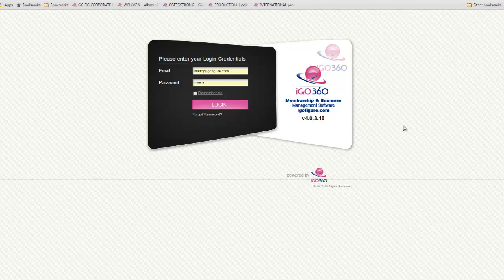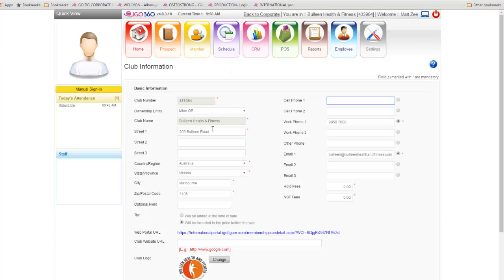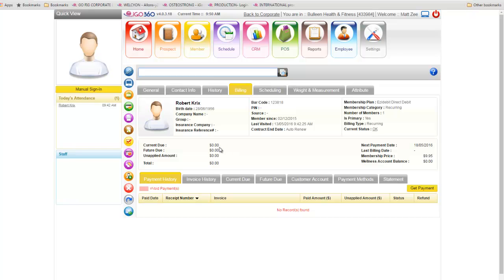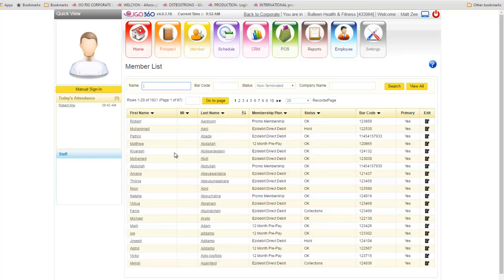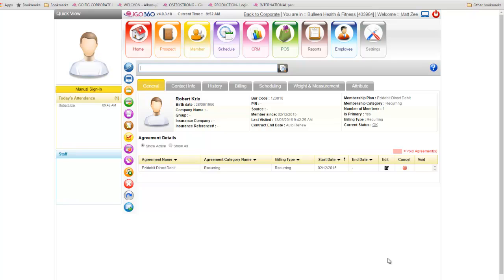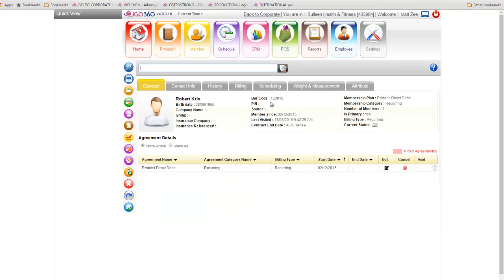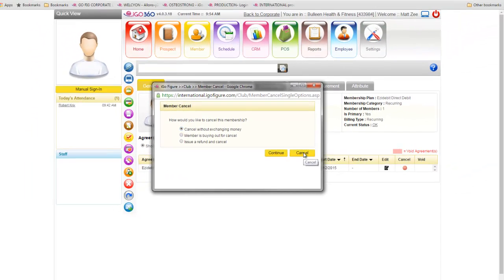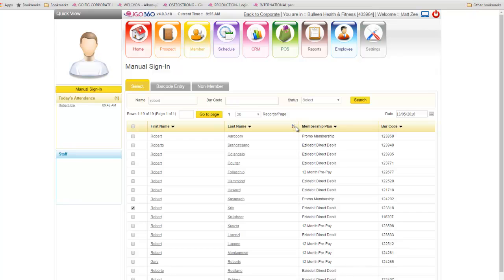Bulleen H&F - iGo360 Employee Quick Start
Covers the very basics to get started in iGo 360 including:
Updating key fob number for new fobs
Member hold-suspend
Member cancel
Manual Scan in